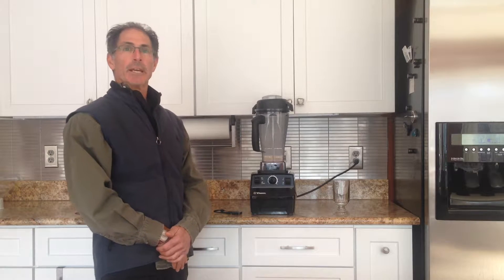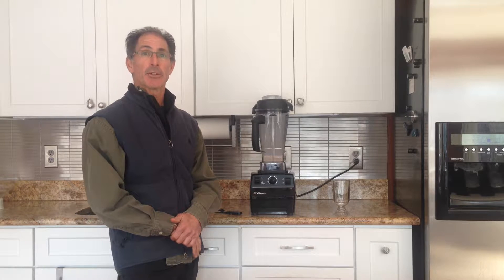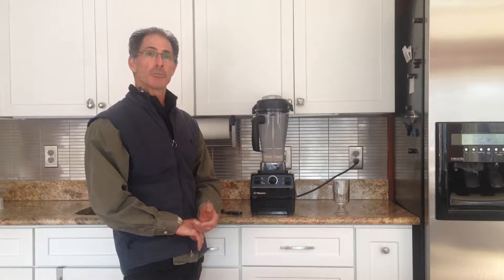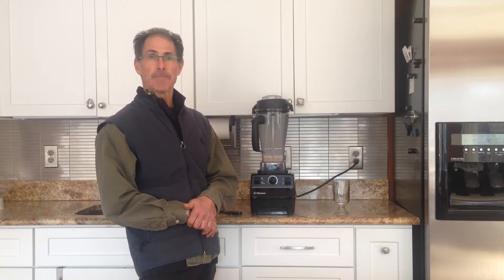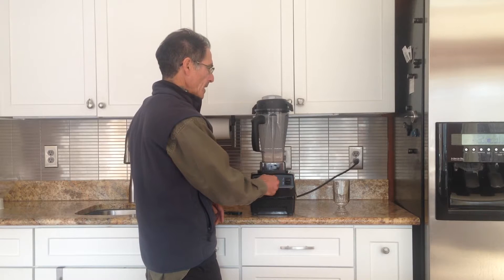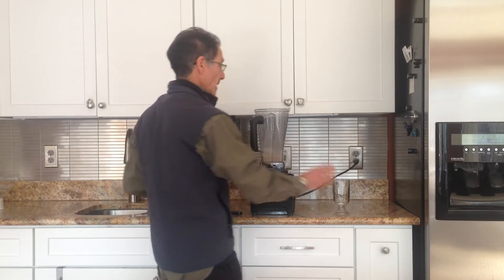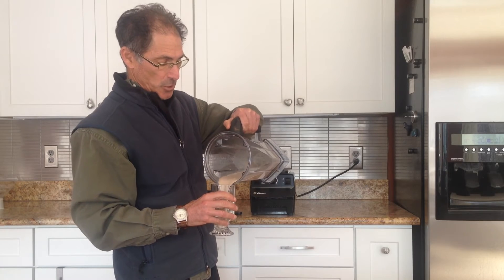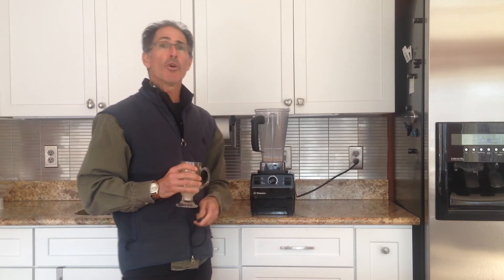Ginger Pear Almond Milk Smoothie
Dairy-free, vegan... and delicious!
Wow - here is a really refreshing drink that takes just a minute to make.
I absolutely love the combination of fresh ginger and cinammon in a smoothie.

Here are the ingredients:
  1 cup Almond Milk or Vanilla Almond Milk
  1 frozen banana
  1/2 cup frozen pear
  1/4 tsp cinnamon
  1/2 tsp fresh ginger
  optional 1 tsp ground flax seed

Fitness For Living
Boot Camps, Womens Fitness & Power Yoga classes